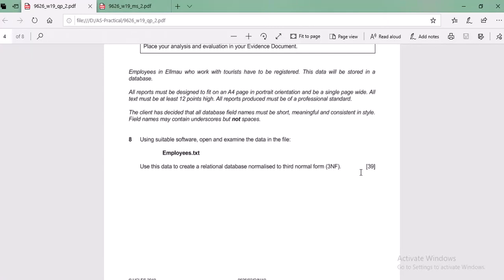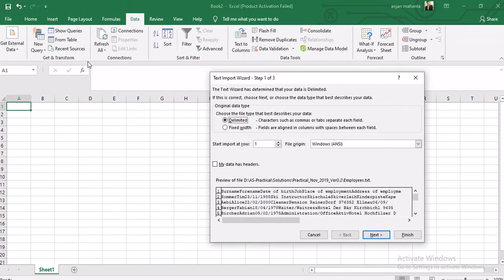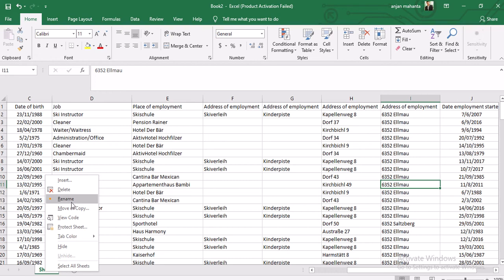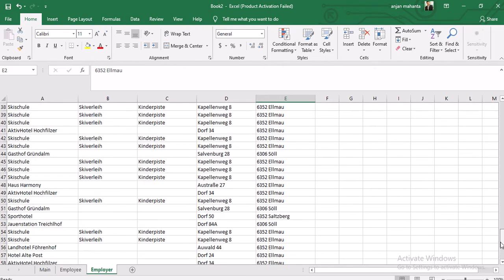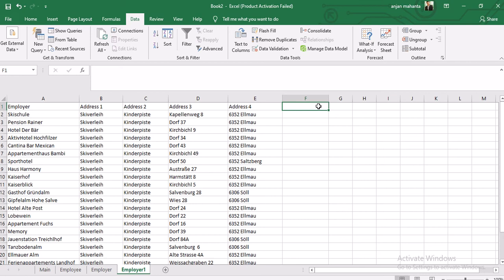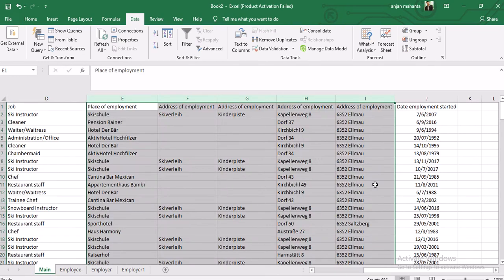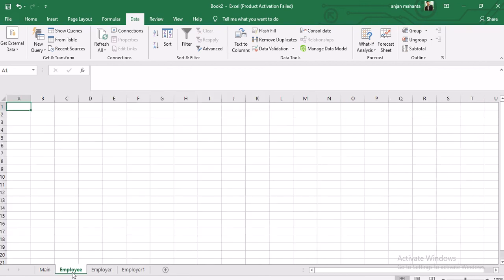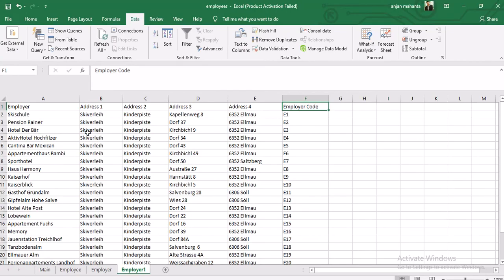Cambridge AS Level | IT Paper 2 Practical | Oct/Nov 2019 | Part 2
Solution to the Cambridge AS Level | IT Paper 2 Practical | Oct/Nov 2019 Series